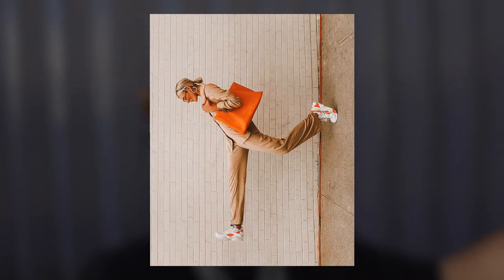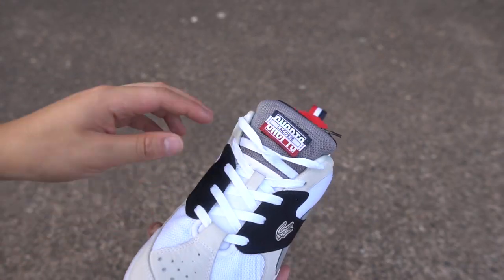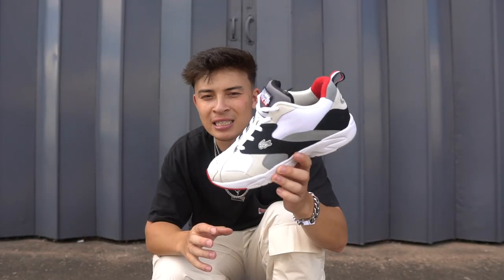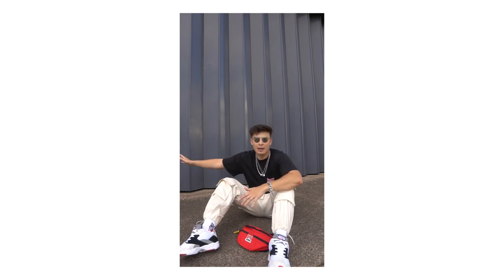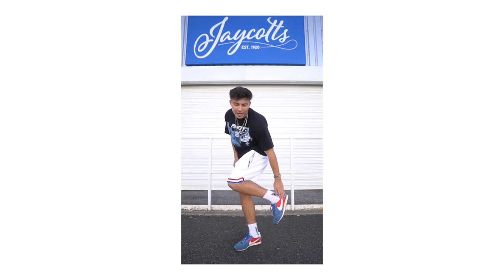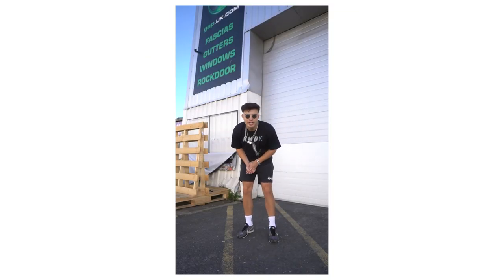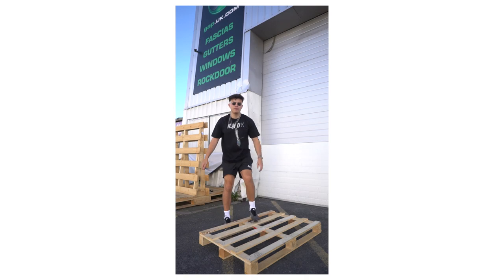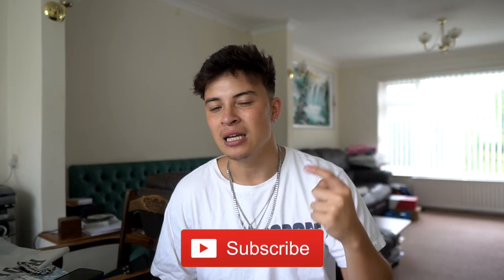How To Take Instagram Photos On Your Own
Todays video I show how to take Instagram photos by yourself/ how I take instagram photos on my own using a tripod to shoot self portrait photos for Instagram. Today's episode I wanted to show some additional creativity by shooting some perspective shots

Ep1 -

SOCIALS
Depop - @domhadley

SETUP
Camera (Sony A6000 - £350)
Lens (Sigma 16mm 1.4 - £370)
Vlogging Tripod (Jobi - £20)
Big Tripod (Amazon Products - £17)
Battery Charger (Amazon - £26)